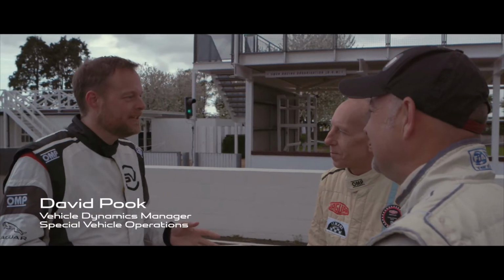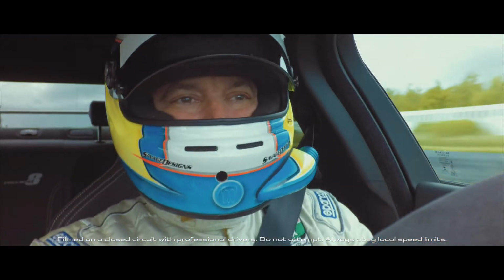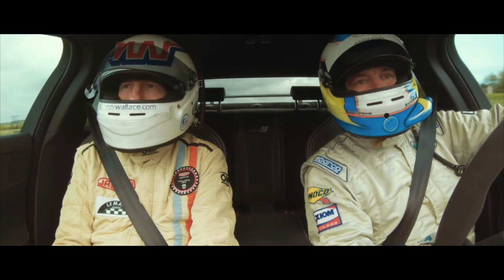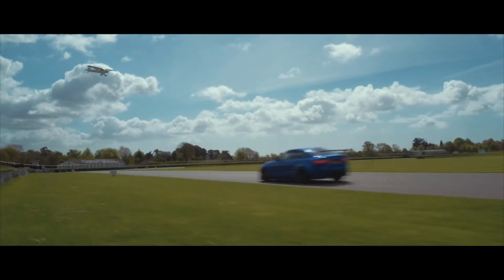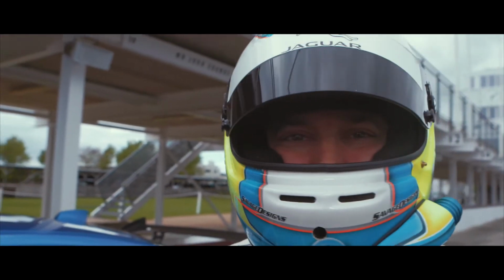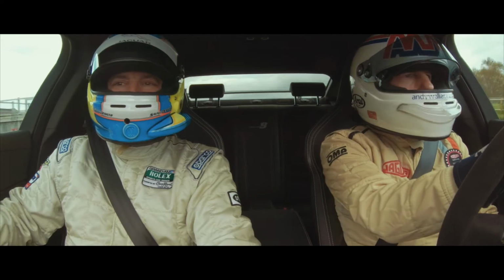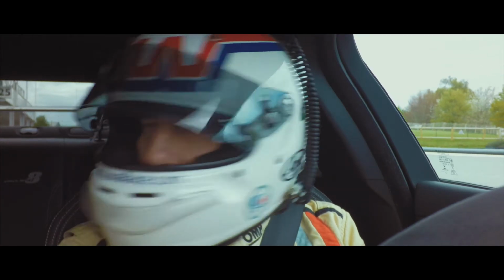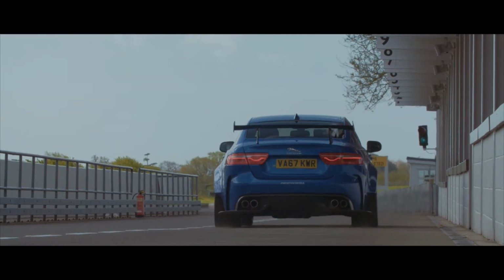Jaguar XE SV Project 8 - Final Development Testing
Jaguar's XE SV Project 8 is the most powerful road-legal Jaguar ever built.  The sedan is packing a fettled 5.0-litre supercharged V8 packing 441kW and 700Nm of torque, and JLR nabbed the services of Jaguar racers Andy Wallace and Davy Jones (not the one with the deep sea locker) to help out with the final development phase. By “help out,” we mean, of course, driving the super-sedan at speed around Goodwood Motor Circuit.